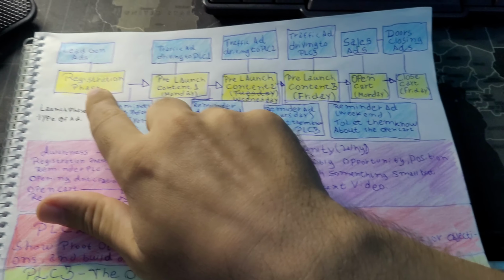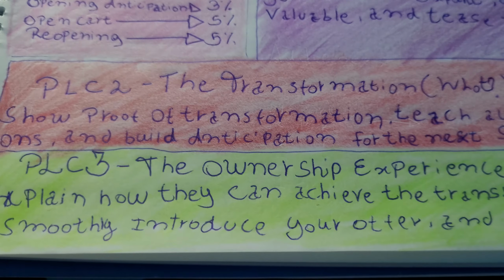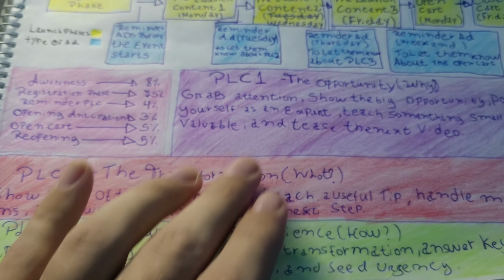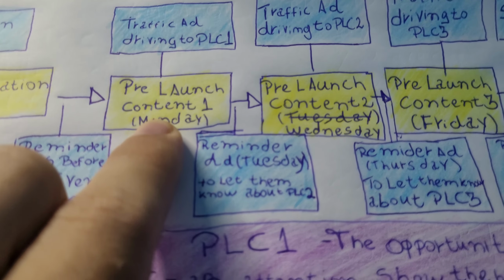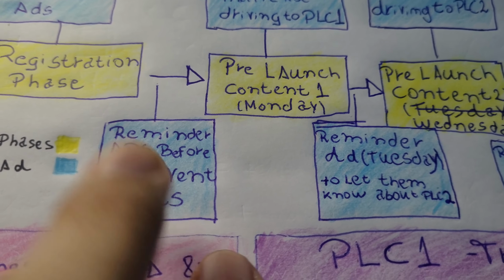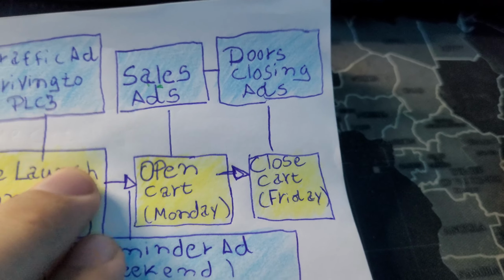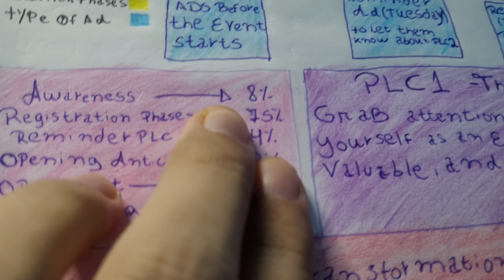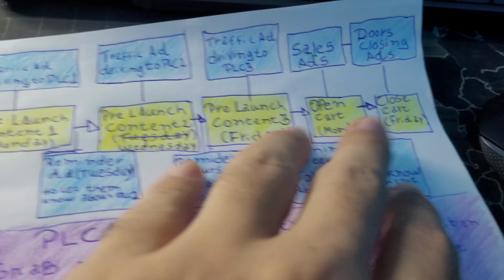Jeff Walker’s Product Launch Formula PLF Ad Strategy Phases, Content, and Traffic Flow Explained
Want to run high-converting ads for your product launch? In this video, I break down Jeff Walker’s Product Launch Formula (PLF) Ad Strategy, showing you how to structure your ads across different phases—awareness, registration, pre-launch, and sales. Learn how to move your audience from cold traffic to engaged buyers using the right content and ad types.

🚀 What You’ll Learn:
✅ How to structure ads for a PLF launch
✅ The best ad types for each phase
✅ How to optimize traffic flow for conversions

If you're a coach, course creator, or info product seller, this strategy will help you get better results from your launch ads.